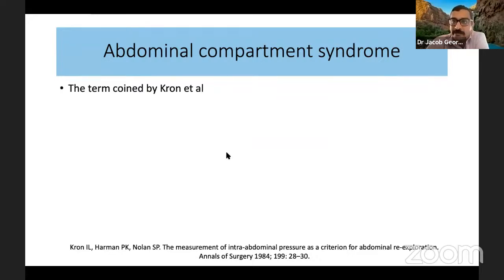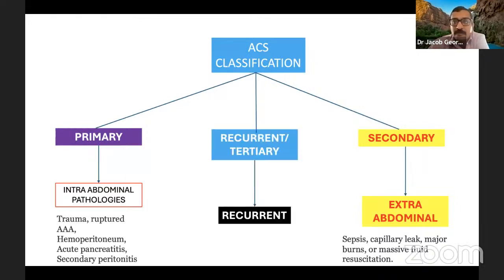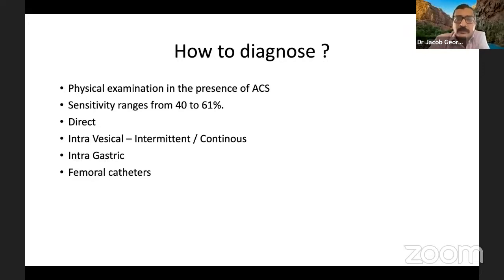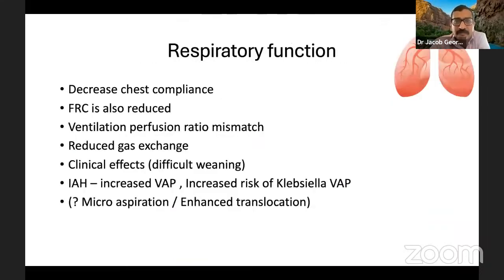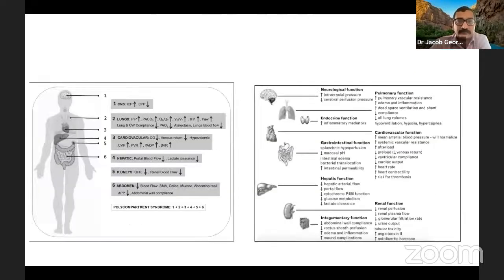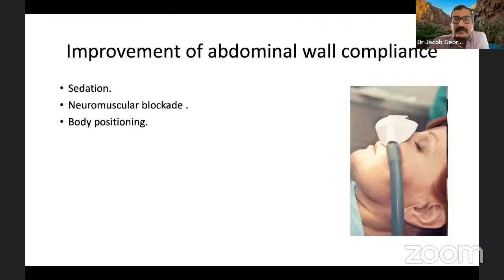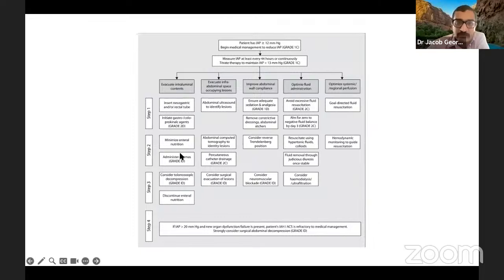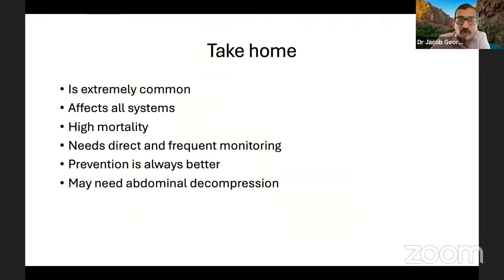Abdominal Compartment Syndrome